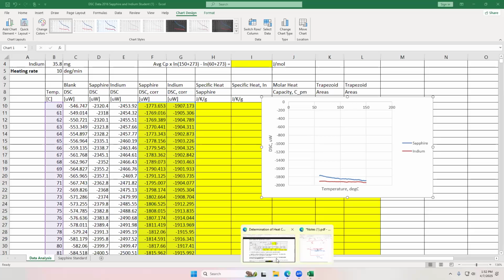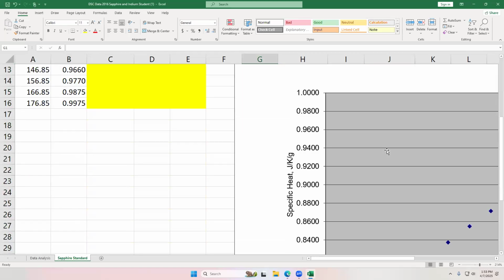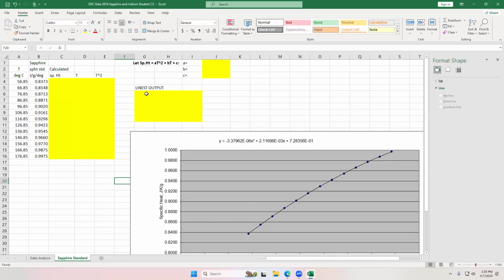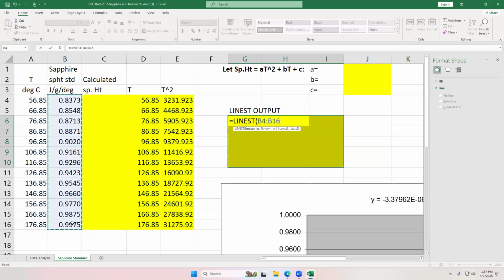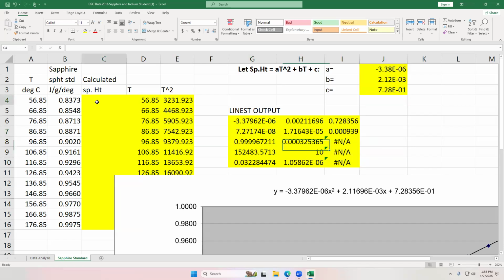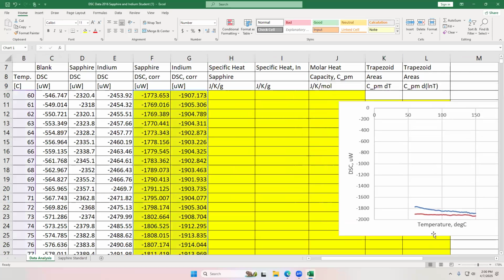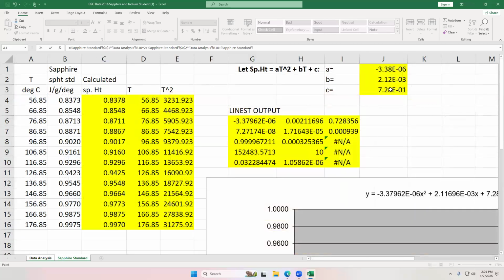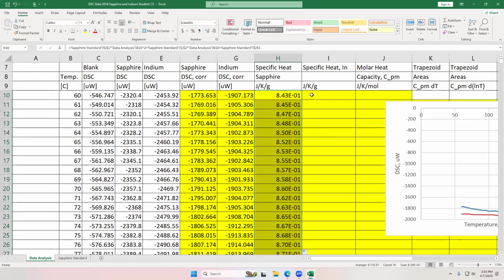Differential Scanning Calorimetry Indium Part 2 Sapphire Standard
Physical Chemistry Lab - Differential Scanning Calorimetry (DSC) - Data Analysis.  Sapphire Standard for Heat Capacity